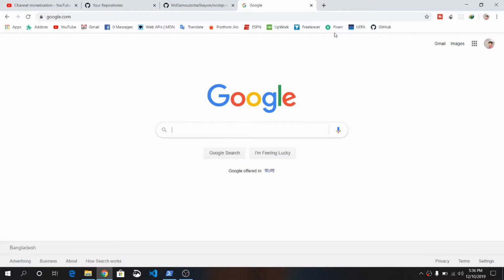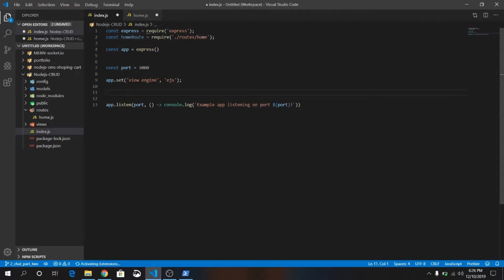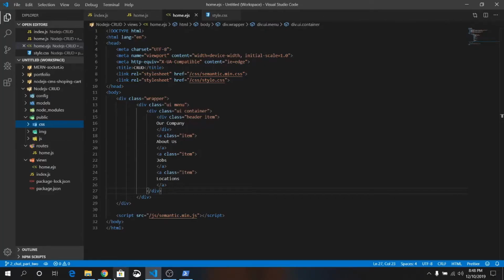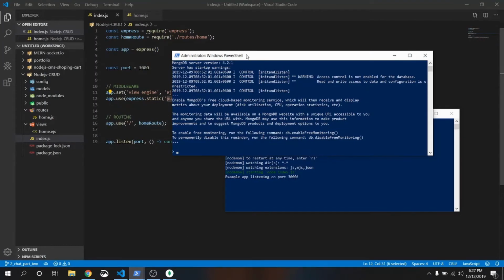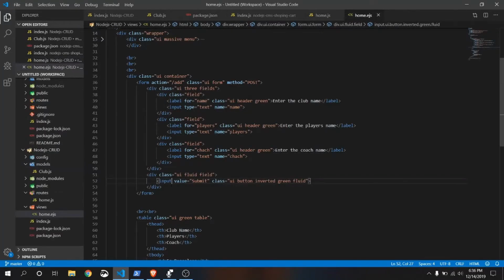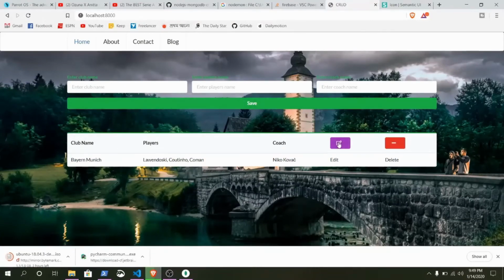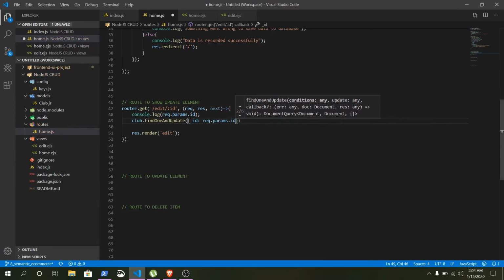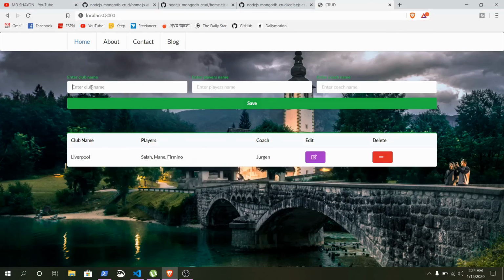Nodejs, Express, MongoDB Complete CRUD Operation 2020 For Beginner (Source Code)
In this video series you can learn
NodeJS
MongoDB
ExpressJS
Semantic-UI

with whose we will create an UCL Crud Operation where we will create team and save that to mongodb database and we will display though ejs view engine and update team  and information from mongodb and finally we will learn how to delete that data from database.

if you face any problem comment and you can get source code for free

***KEYWORDS ***
crud
expressjs
nodejs
mongodb atlas
crud php
node express
mongodb university
node js w3schools
axios npm
install mongodb
nodejs mysql
install mongodb ubuntu
robomongo
crud meaning
mongodb nodejs
mongodb query
laravel mongodb
mongodb find
mongodb documentation
mongoose npm
mongodb create database
studio 3t
install mongodb ubuntu 18.04
docker mongodb
install mongodb windows
python mongodb
jquery npm
robo3t
django mongodb
npm express
php mongodb
lodash npm
npm firebase
bcrypt npm
npm mongodb
npm meaning
express npm
docker nodejs
mongo database
nodejs github
install mongodb mac
docker node
moment npm
mongodb windows
node postgres
jwt npm
node cron
node npm
mongodb docs
mongodb ubuntu
start mongodb
mongodb create collection
bcrypt nodejs
mongoose js
mongodb w3schools
react node js
crud php mysql
npm moment
mongo express
npm bcrypt
mongodb version
mongoengine
node js examples
mongodb insert
nodejs w3school
mongochef
pm2 npm
node mon
mongodb driver
start mongodb ubuntu
firebase nodejs
mongodb and
mongodb pricing
mongoosejs
node js for beginners
nodejs send email
nodejs jwt
nodejs docs
install mongodb windows 10
npm ci
node js developer
redis npm
node app
xlsx npm
express ejs
angular node
crud database
node js website
heroku nodejs
mongoose create
studio 3t license key
react node
nodejs tutorialspoint
npm windows
mongodb nosql
npm redis
mongodb java
mongodb install ubuntu 18.04
node js android
install mongodb linux
install mongodb ubuntu 16.04
redux npm
mongoose db
nodejs sqlite